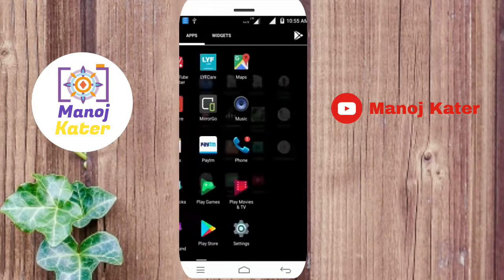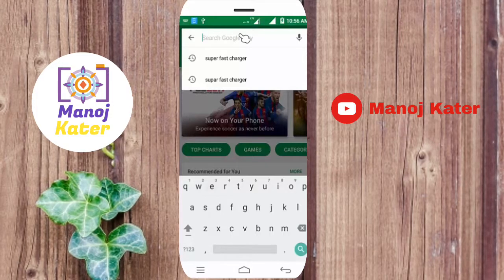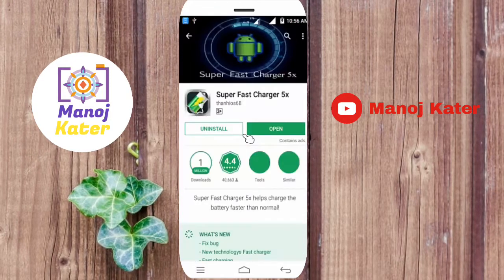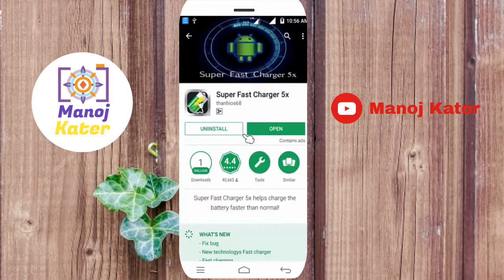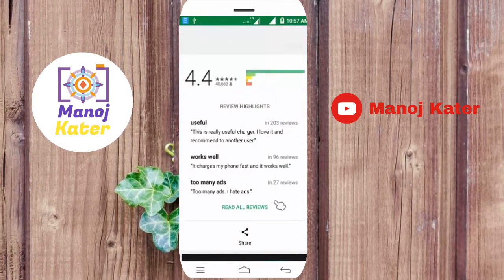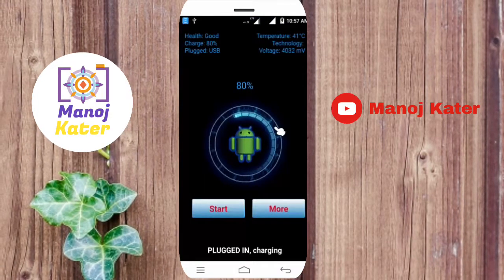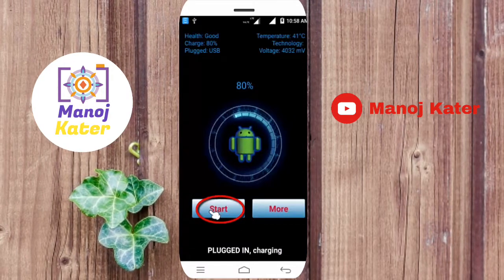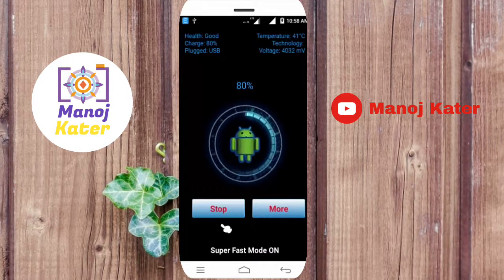Fast Charge App | Quick | Speed | Kannada | charger